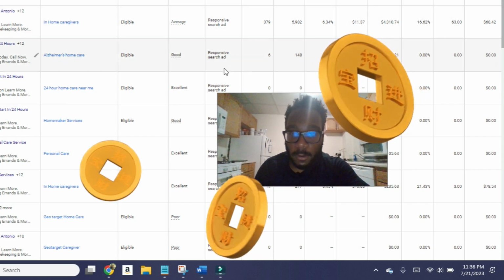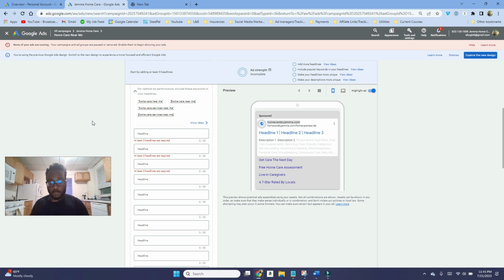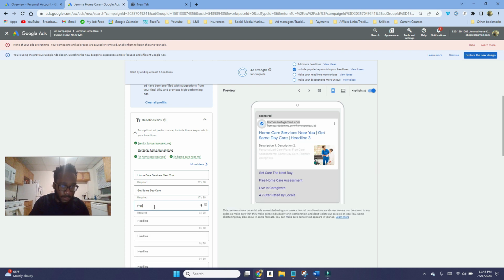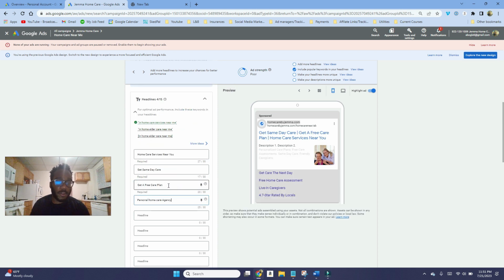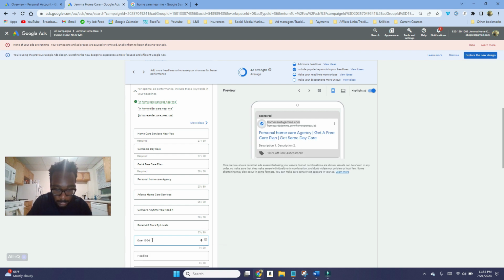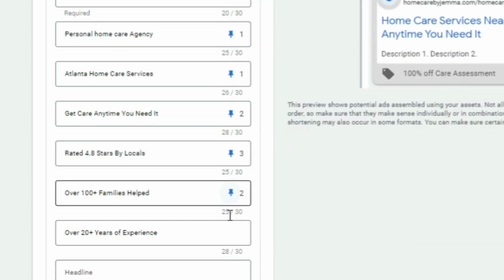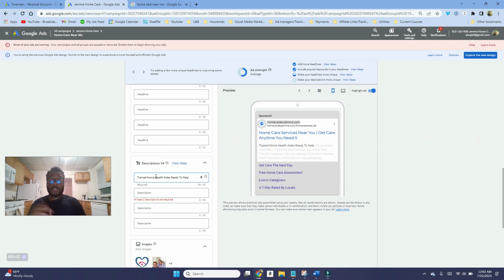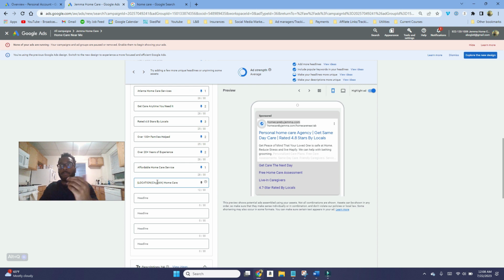How I Create Google Responsive Search Ads that get 20%+ Conversion Rates For Local Businesses 2023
If you want to know how to create a responsive search ad on Google thats high-converting this is the video for you. I go through the purpose of the Google responsive search ad and how to make sure it gets the click and the conversion

Create your own client-generating campaign and start getting new clients next week

The purpose of the ad is to grab someone's attention and give them a reason to click. To grab their attention all you need to do is use the keyword + the location you are in or add things that make you stand out like affordable, fast, 5-star rated etc

To give them a reason to click, you need to say what you offer. Discount? Rebate? Can you service them within the hour? Let them know in the ad

Lastly, you want to do things that offer credibility like how many years in business, the amount of clients you serve etc

Are you a business owner looking to get qualified leads or new employees?

Follow these steps and your ads will do well! Be sure to optimize based on the amount of impressions you receive. Be sure to LIKE this video if you want more

 I don't believe in just marketing theory that's "supposed" to work, I go off data of what actually worked and generated my client's quality leads. Here you will get just the facts that work in an easy-to-digest manner. If something I try fails, I will talk about it here as well so you know not to repeat the same mistake. I also cover how to get new workers for your business and will how to be a good marketer if you are an aspiring one yourself!